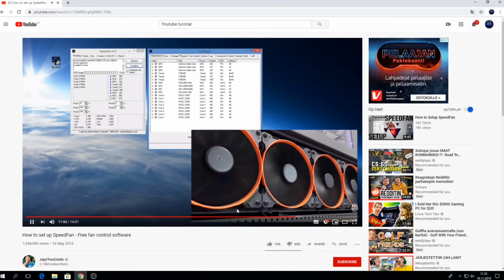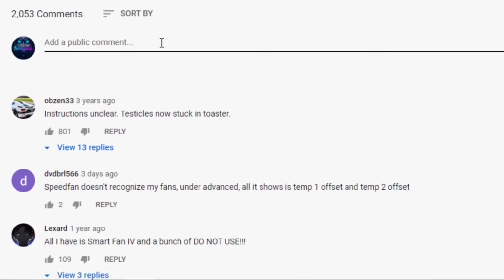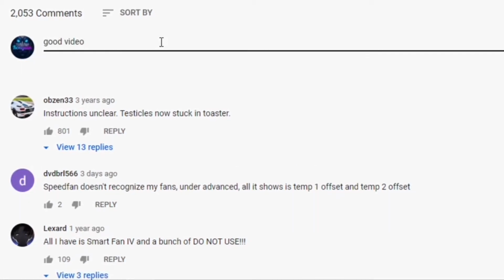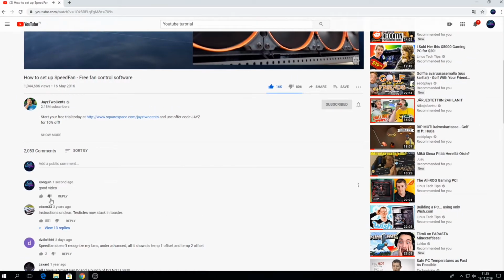Youtube basic tutorial ｜ Basics of Youtube (school exercise)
School exercise made with my friend.

Basic usage tutorial of Youtube.

2. settings
3. sidepanel